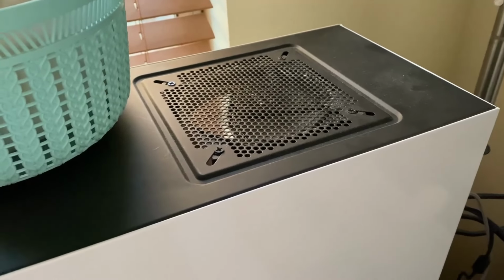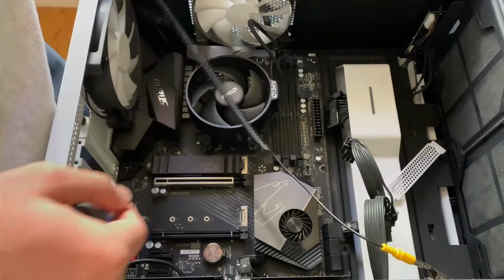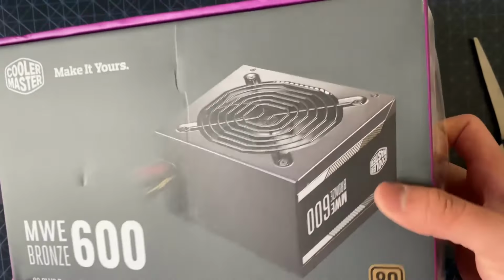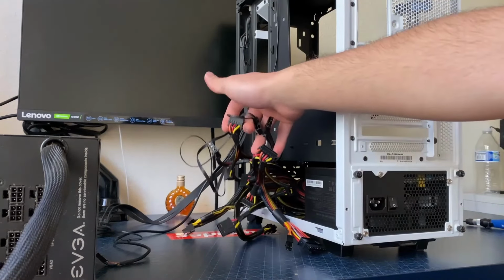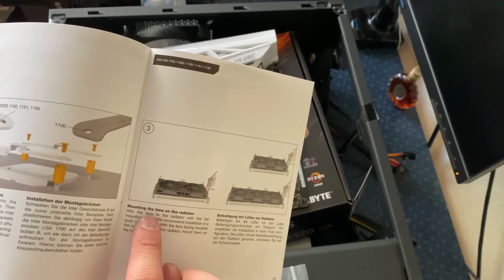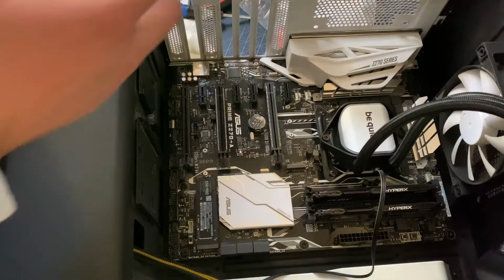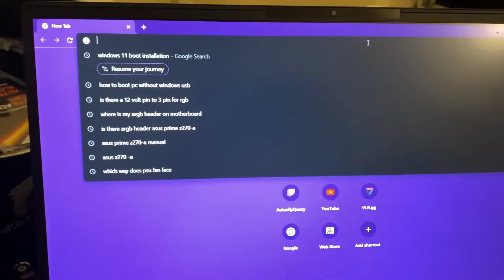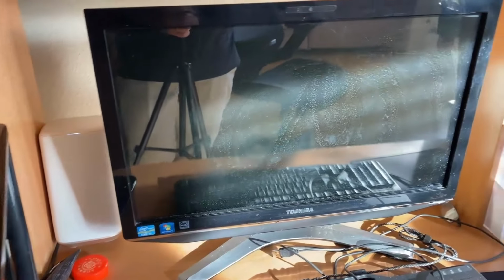Building the Perfect PC Gift for My Mom this Christmas 2022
Bringing a smile to my Mom's face this Christmas with a brand new PC build! Join me in this journey as I put together all the components to make the ultimate gift. Will she be impressed? Find out now!

Follow duh heck up:

  Quazy Gang!

  1st video airing on this channel,
  show some luv.
  Thanks for tuning in and happy holidays!

  I decided to build a PC for my mom and would be cool to upgrade my setup into a new case and   parts. Christmas was coming along so makes sense to send it here.

  Credits for the folks to make this possible:
  - Meesing
  - El Hombres
  - 9-5
  -  Quazy Gang ~